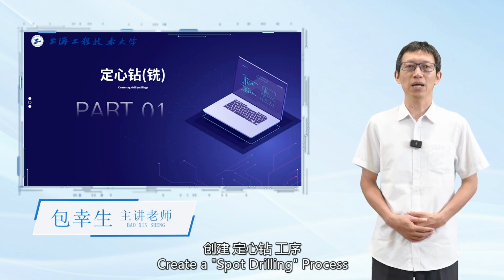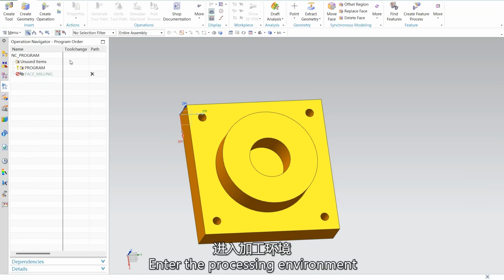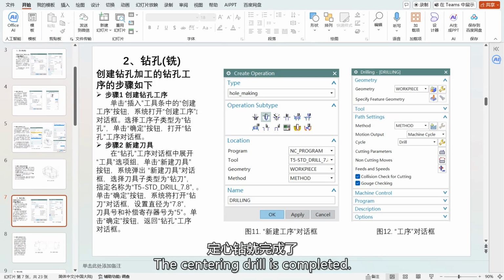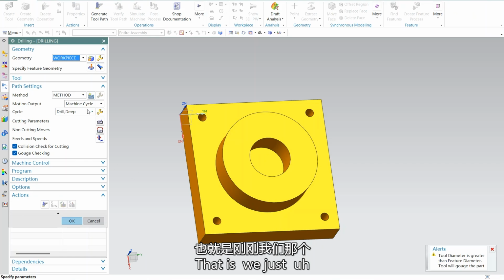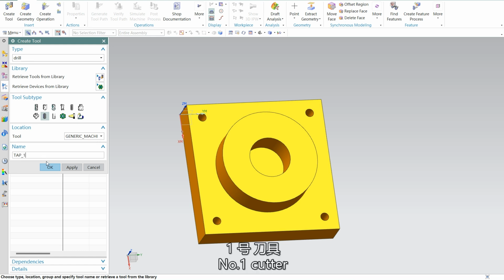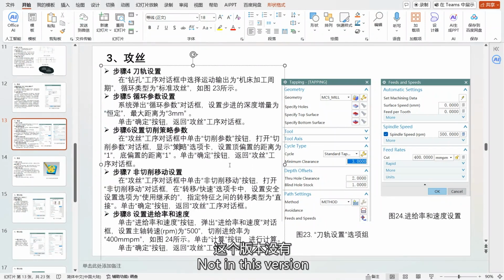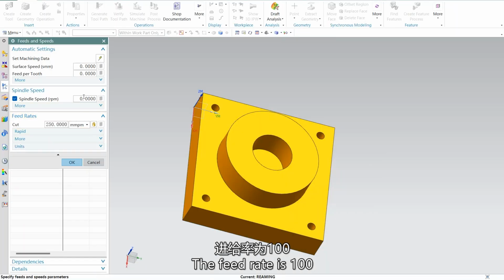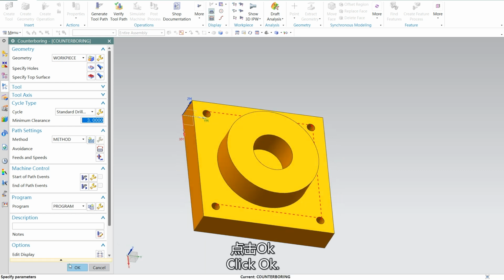2 5 Hole Machining Milling